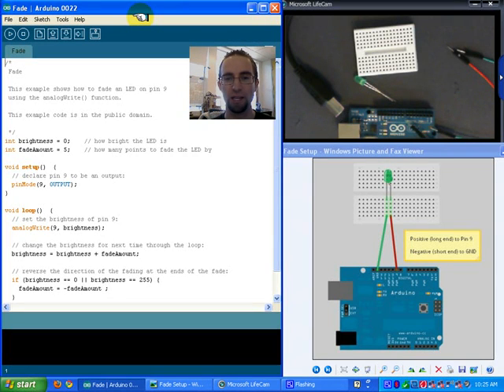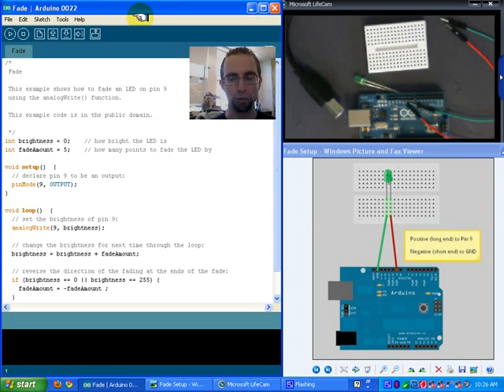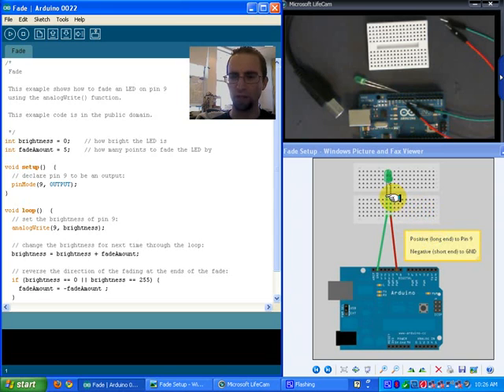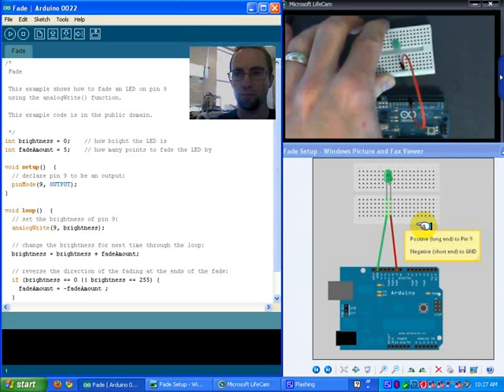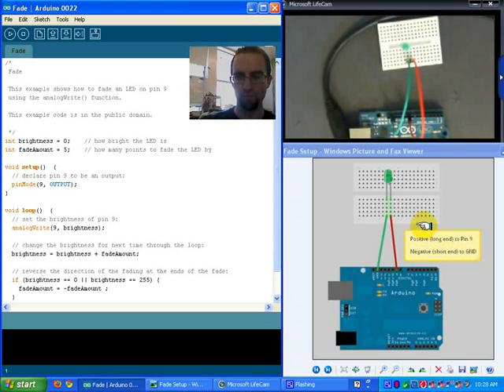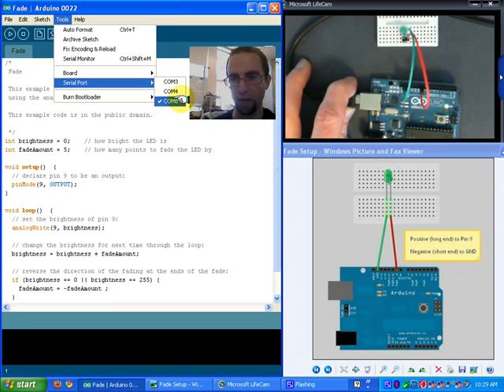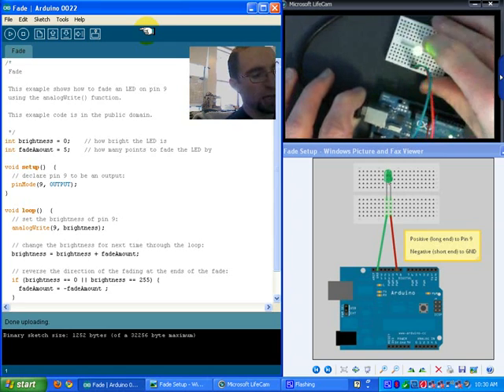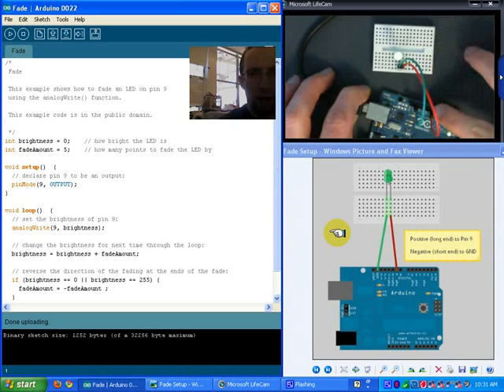Arduino Fade Part 2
Learn how to make an LED Fade up and down using Arduino's Pulse WIdth Modulation (PWM). In this video we wire it up.